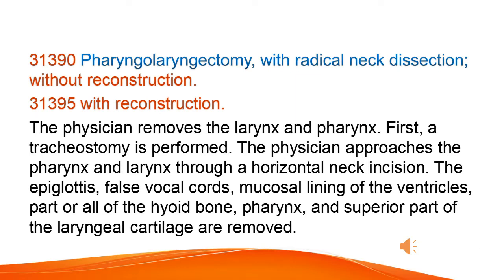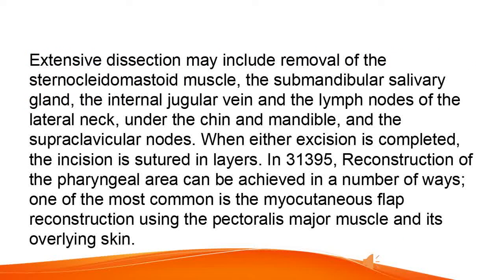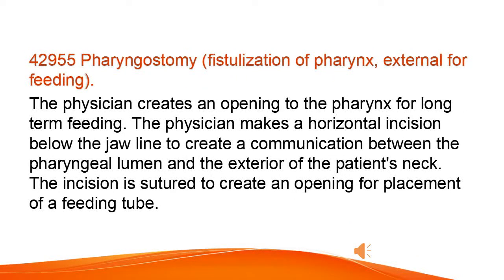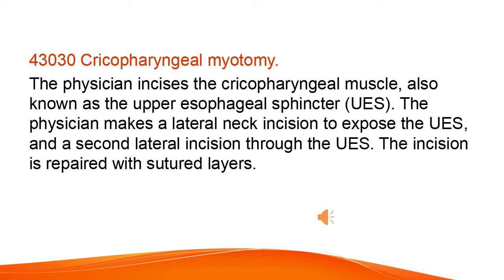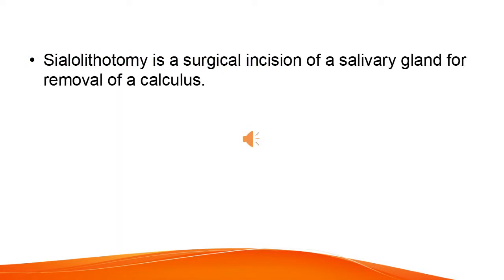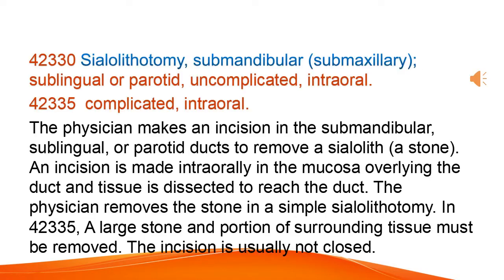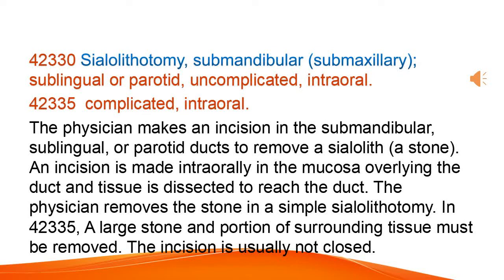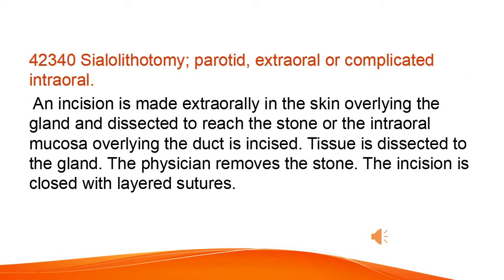Pharyngolaryngectomy CPT code - simplify medical coding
ICD-10-CM
ICD-10-PCS

medical coder
medical coder course
medical coders
medical coding

cpc exam
icd coding
IP-DRG training
icd guidelines,
cpt,